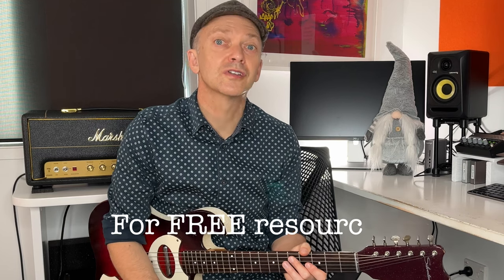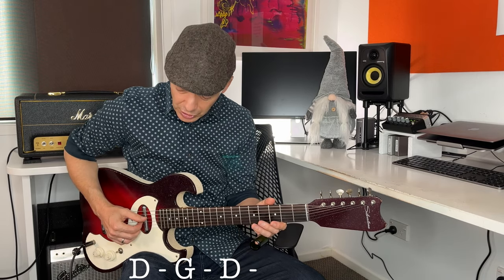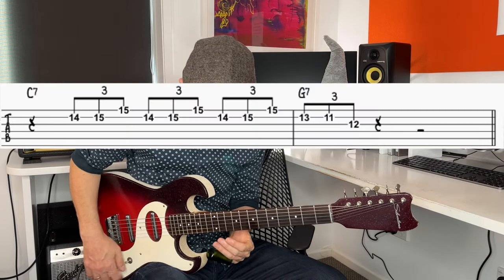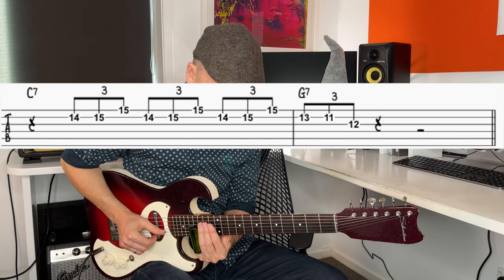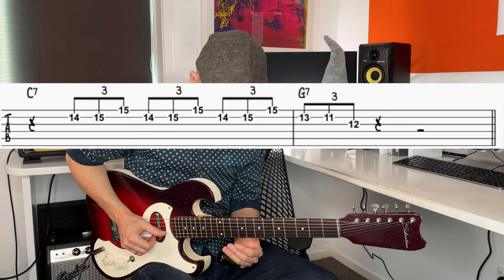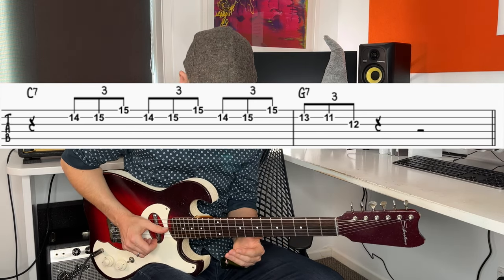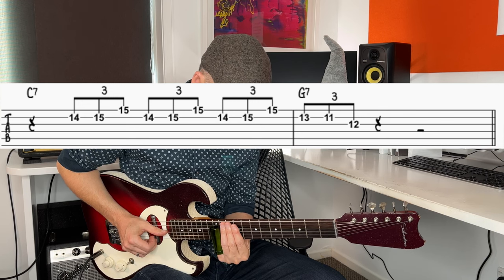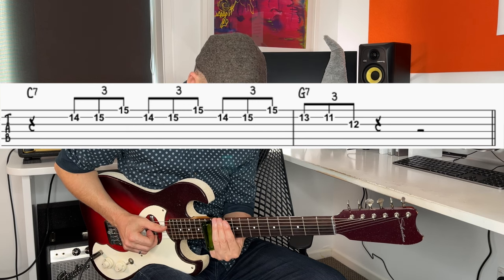5 Great Blues Harp Licks for Slide Guitar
These 5 great blues licks for slide guitar come from legendary blues harp players. Free resources for this video are available Blues harmonica players have been a source of inspiration for slide guitarists for a long time - the phrases just work really well with the slide, and the vocal nature of both instruments makes it a really good fit.

In this lesson, we'll look at licks from Sonny Boy Williamson II, Little Walter, Junior Wells and Lazy Lester. My hope is that you'll then start to explore these players more and work out more harp licks for your slide playing.

I'm playing in Open G here, but the licks will work well in any tuning - just ignore the onscreen notation and use your ears :-)

▼▼ Free course "Getting Ready to Slide" - everything you need to begin your slide guitar journey...

Timestamps:
00:00 Introduction
00:57 Lick #1 - Sonny Boy Williamson II
02:51 Lick #2 - Lazy Lester
04:22 Lick #3 - Little Walter
06:43 Lick #4 - Junior Wells
09:29 Lick #5 - Little Walter
13:26 Bonus - how do you use these licks?!